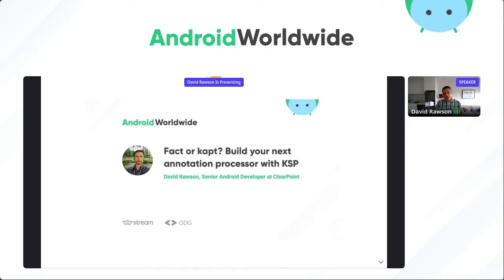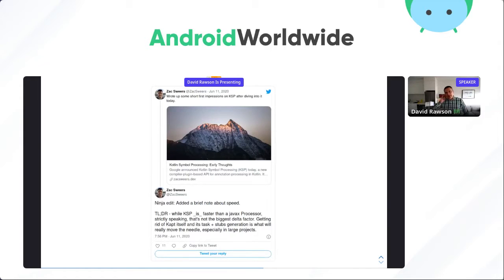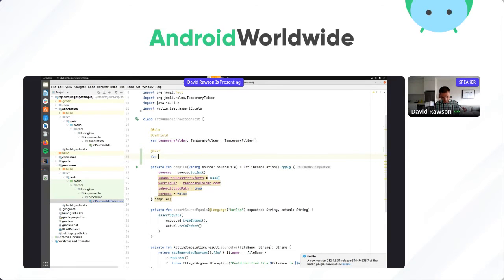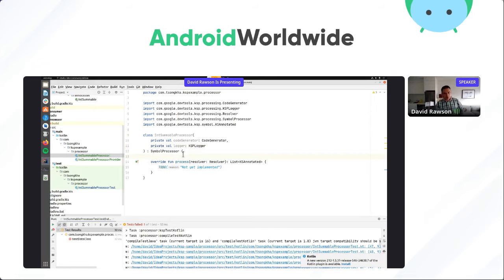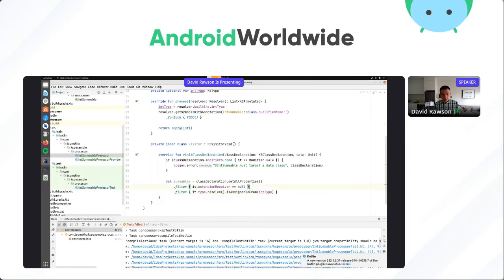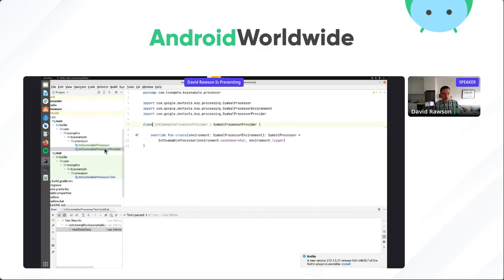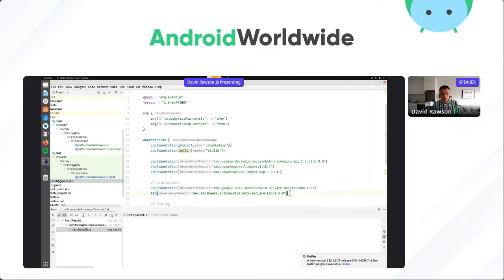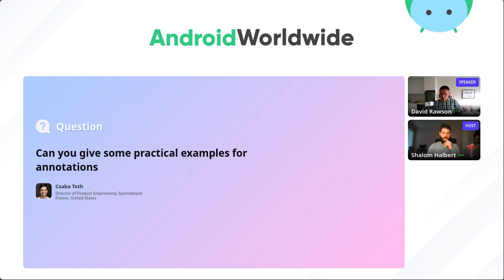Fact or kapt? Build your next annotation processor with KSP with David Rawson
KSP (Kotlin Symbol Processor) is a new code generation tool from Google that promises improvements over traditional annotation processors run with kapt. This talk is designed to be a tutorial to get you started and will take you through writing a toy annotation processor as per the following Medium article: